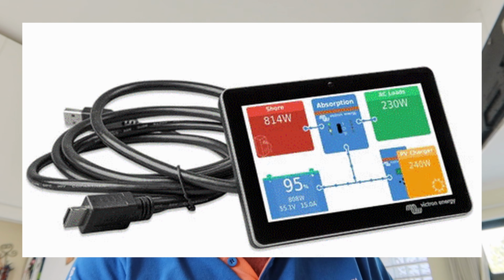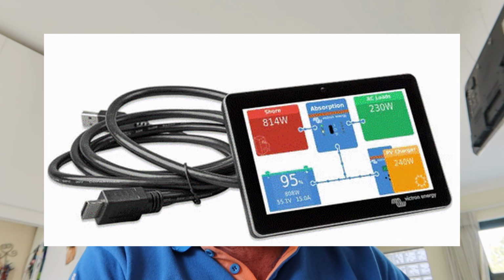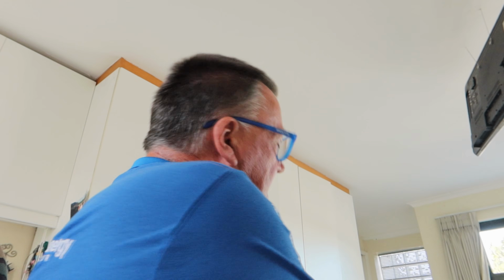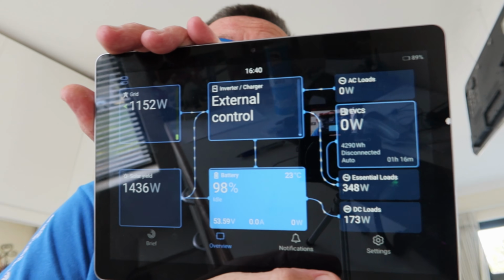Solar Self Consumption Tips (South Africa)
How to get the most out you your Victron system and setup of VRM on an android Tablet ESS Geyserwise Grid Feed in optimising your solar Self Consumption avoiding Dead Leg Water Heating making the most of ESS